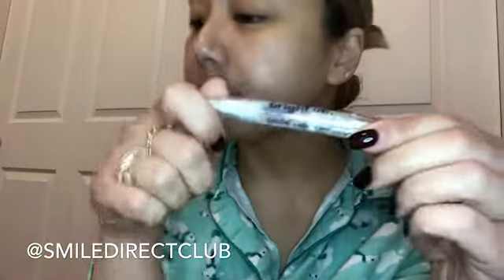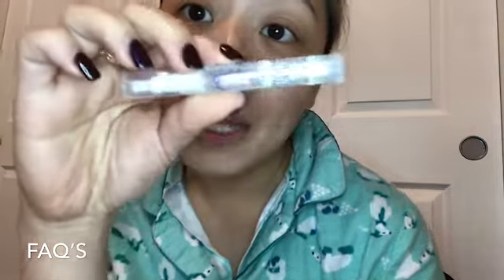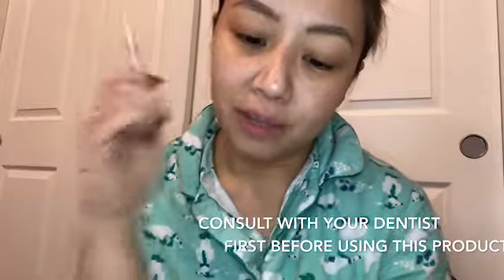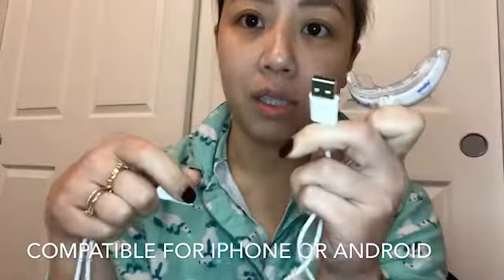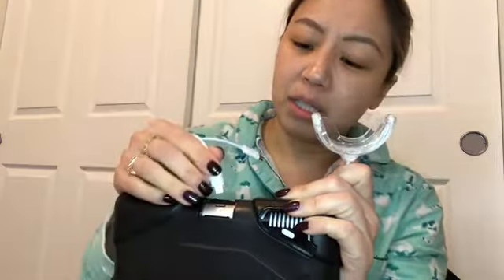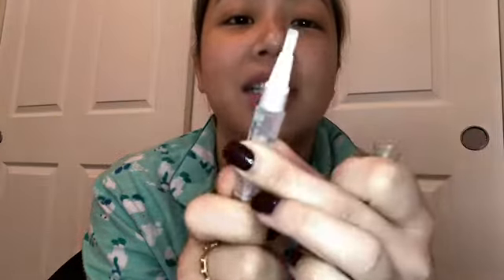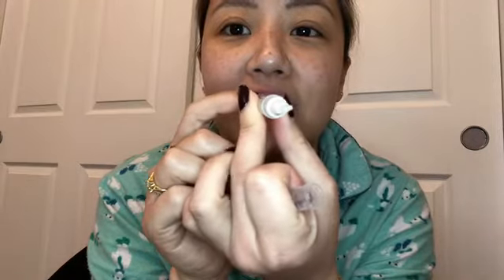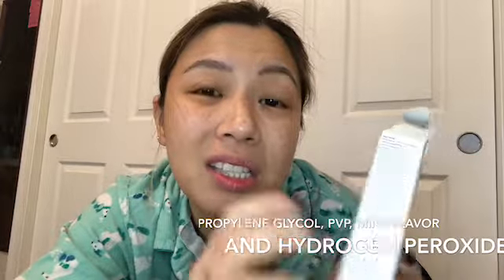Whitening My Teeth I Bright On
Hi Guys!!!
This is how I whiten my teeth...
Thank you to ALL my Angels!!!
PUSH THE NOTIFICATION BUTTON

SMILE DIRECT CLUB @SmileDirectClub
DISCOUNT LINK:
Pls WAiT At LEASt  5 SeCOnds To ReVeaL The COde